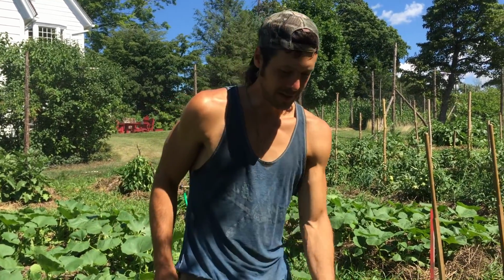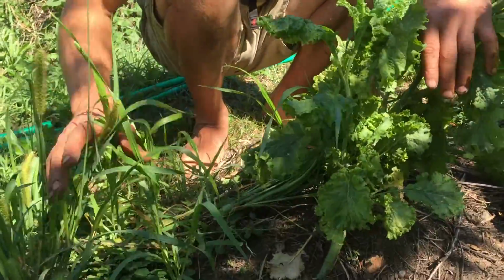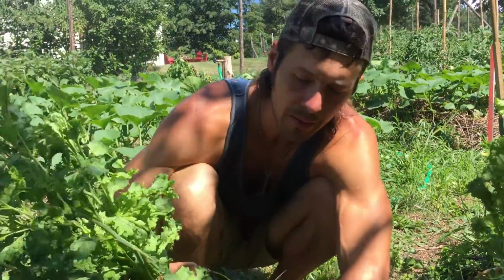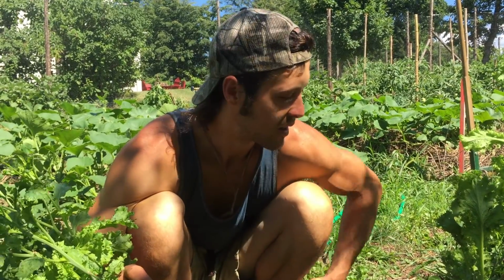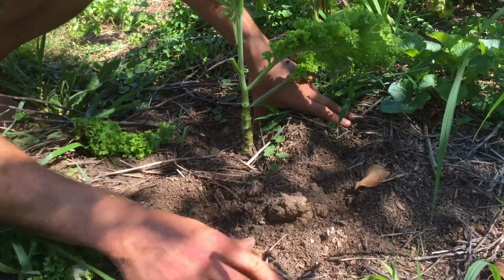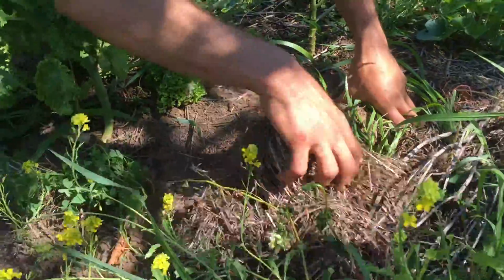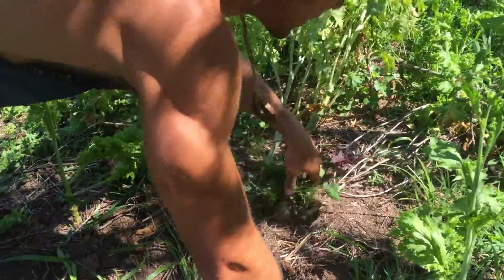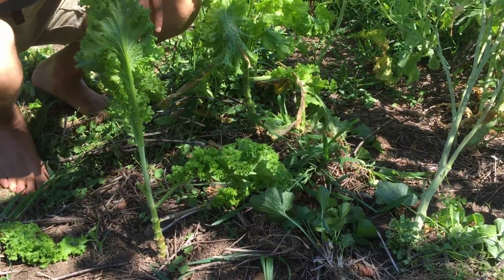Weeding/Cultivation for planting prep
Preparing a Bed for Fall planting:
Weeding, Soil Cultivation, Mulching all at once!